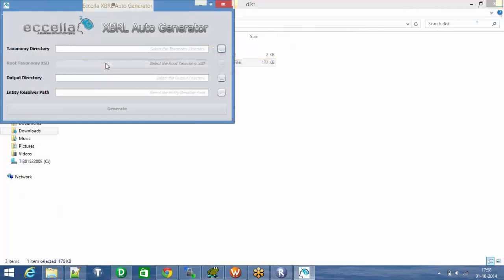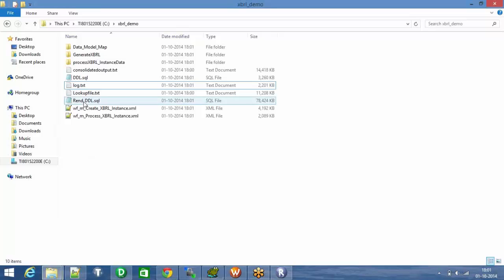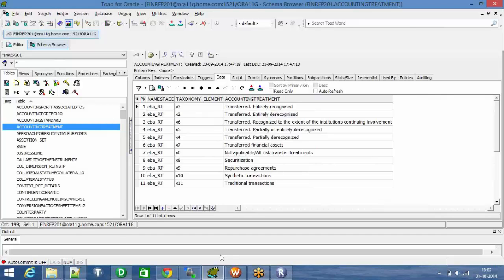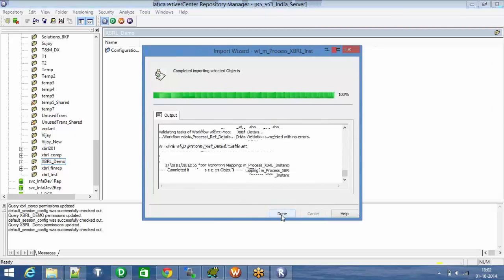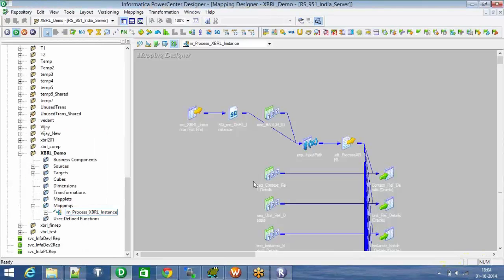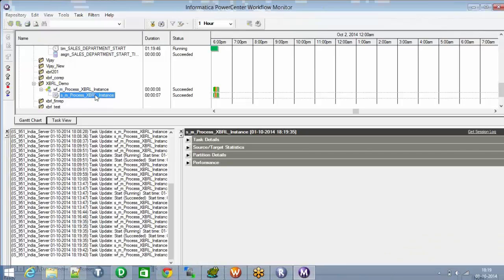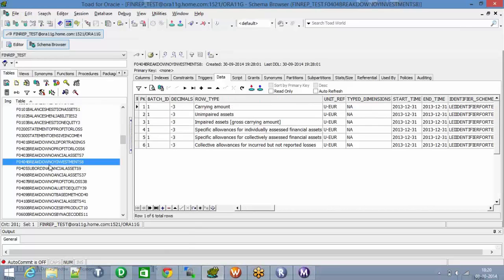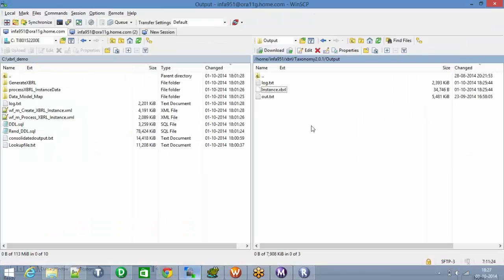XBRL Auto Generator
This is a demo on Eccella XBRL Auto Generator tool